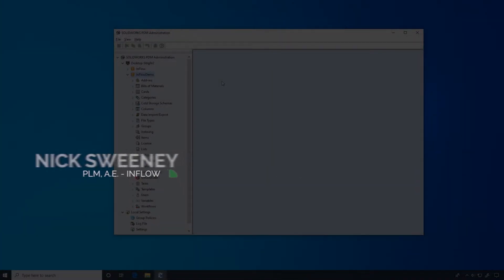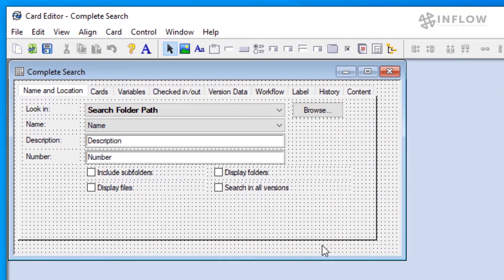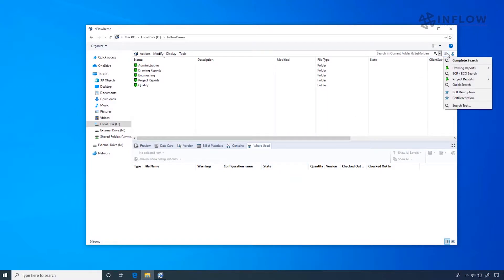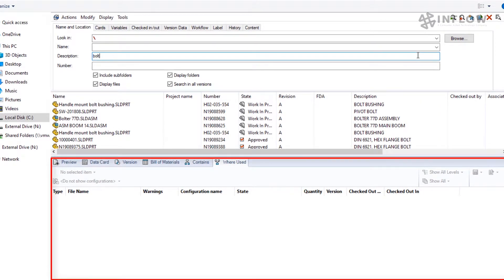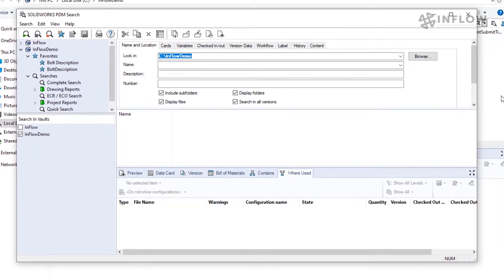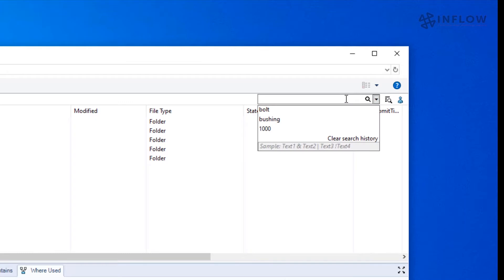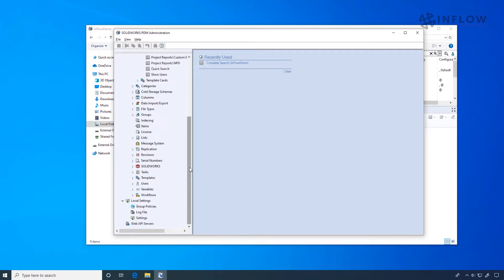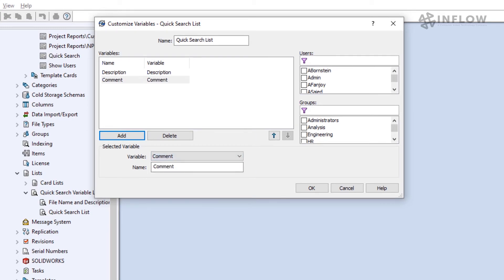"Searching in PDM" - Day In The Life - SOLIDWORKS PDM Administration Series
Nick Sweeney walks us through search features in the SOLIDWORKS PDM Client. You can use the SOLIDWORKS PDM Search tool to search for files and folders, users, and items. Also, using an embedded search in Windows Explorer allows us to search for files and folders, conveniently from within Windows Explorer. Admins can create and customize search forms to incorporate search features that are adapted to your organization's needs.

Contact InFlow / CATI to get more information about how our PDM solutions can help improve your business.

Support Hours: 7AM – 9PM Central Time
Support Days: Monday - Friday